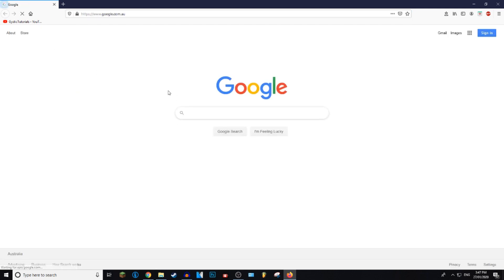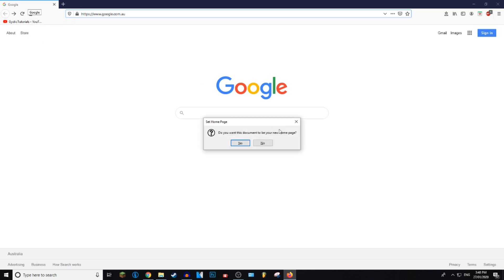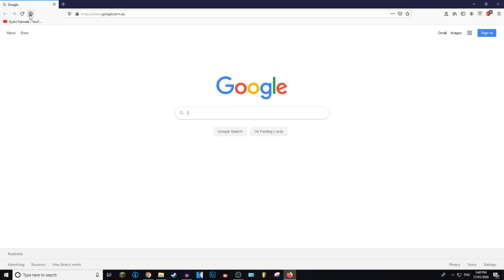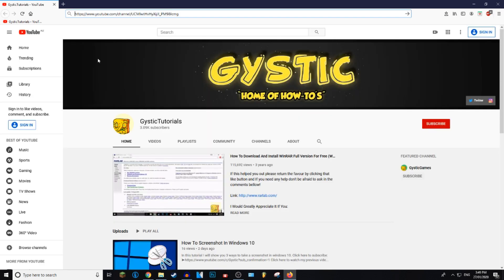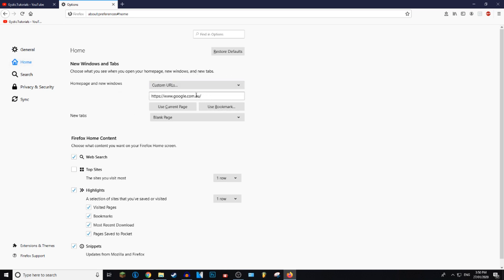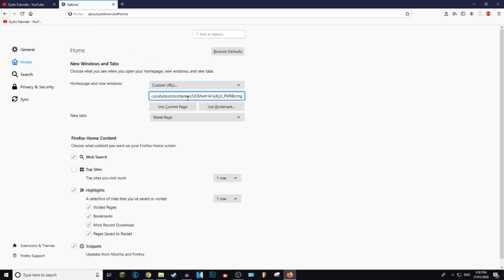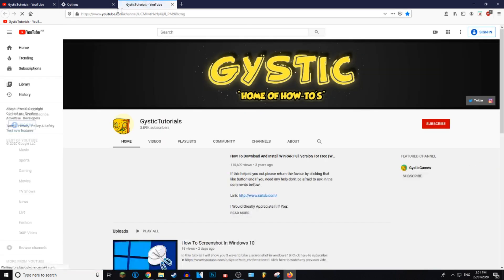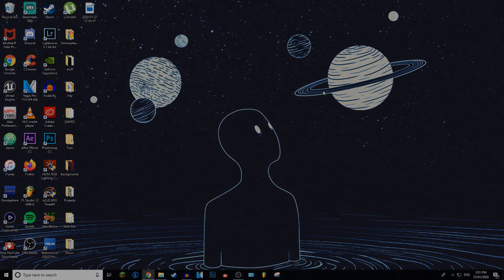How To Change Your Start Page On Mozilla Firefox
~ GysticTutorials